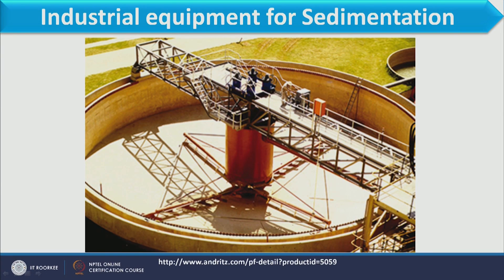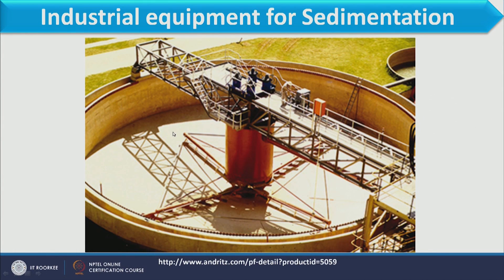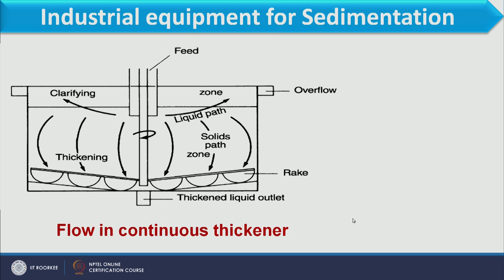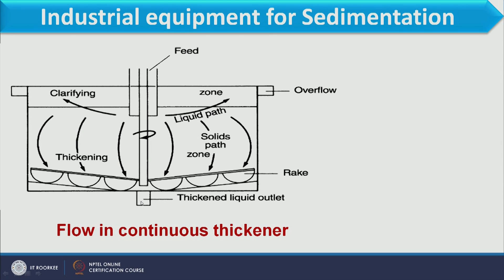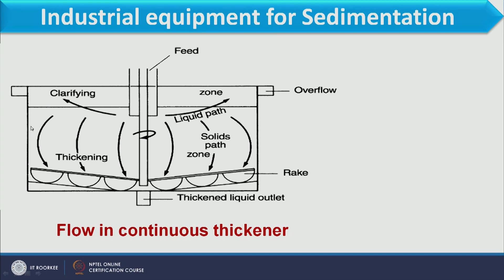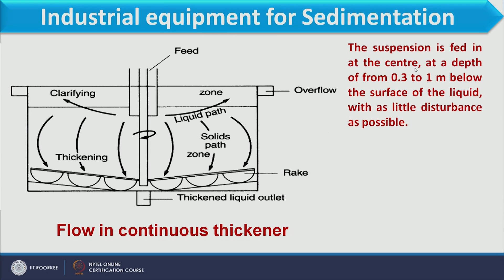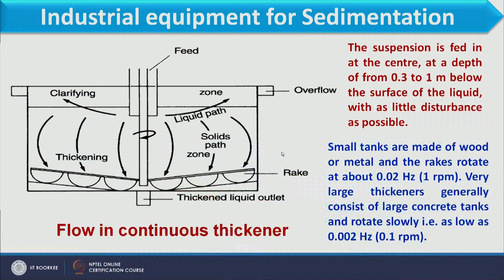Centrifugal Sedimentation and Equipment-2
Industrial sedimentation equipment and its accessories are discussed in this video.